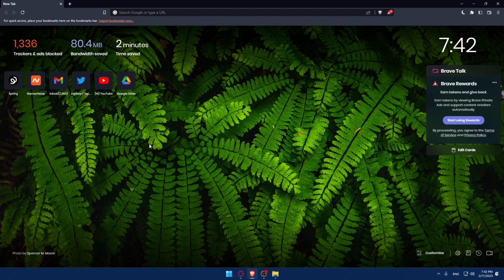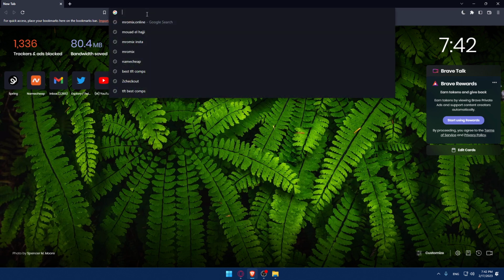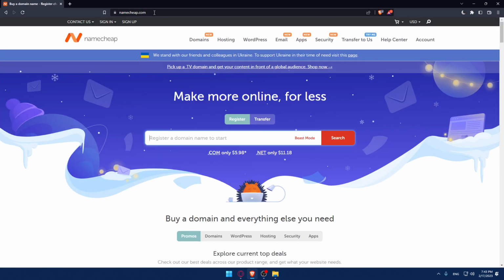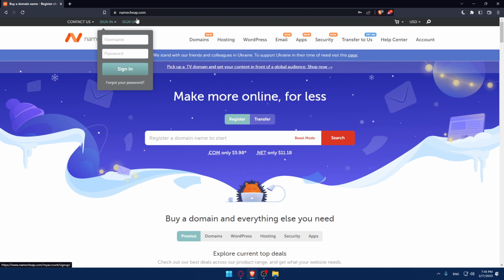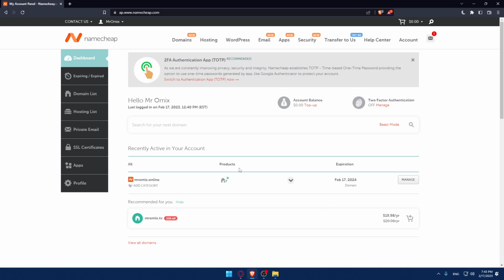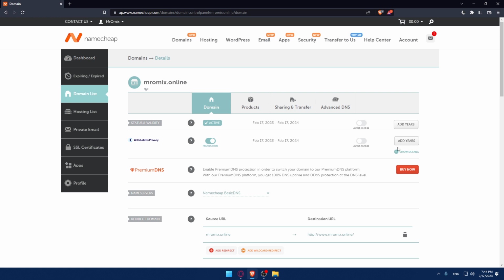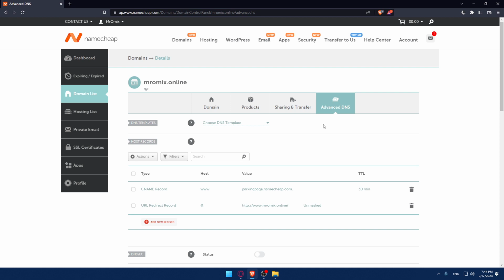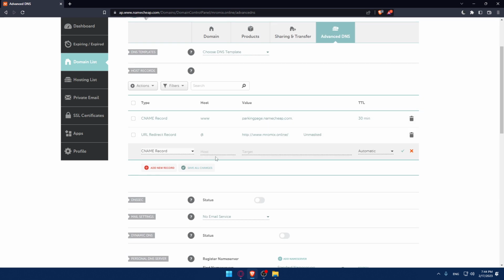How To Add Cname Namecheap Tutorial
Today we talk about add cname,cname,cname record,c name